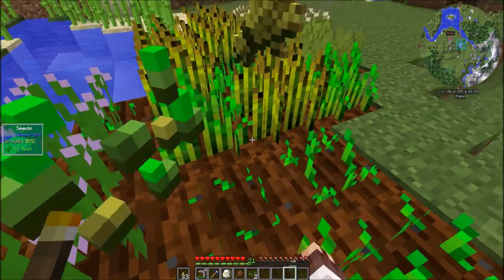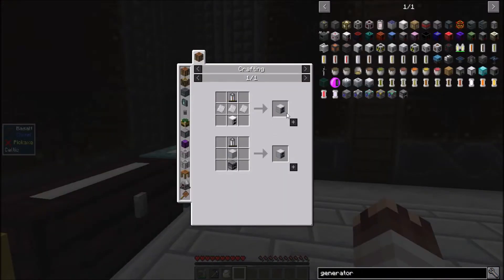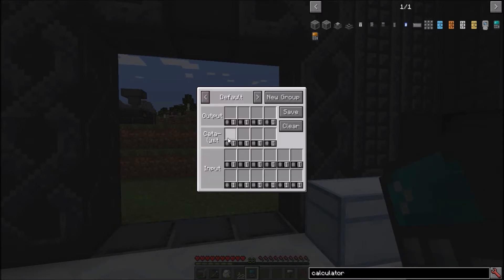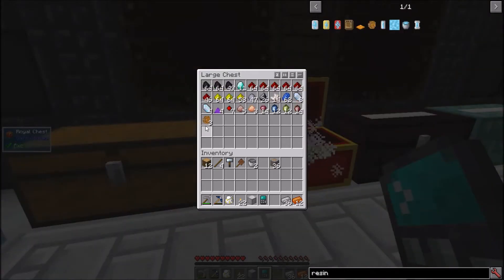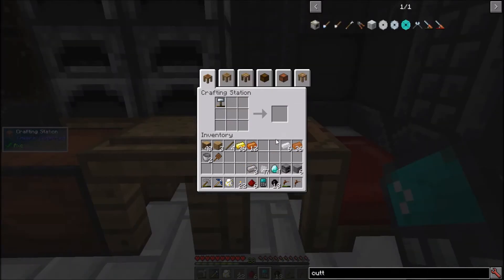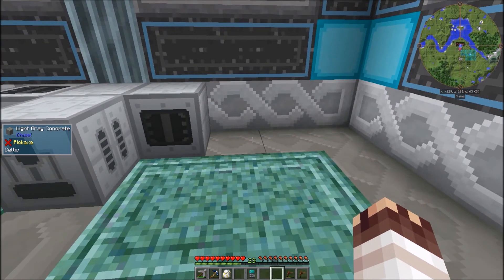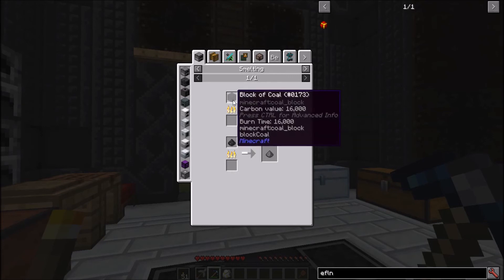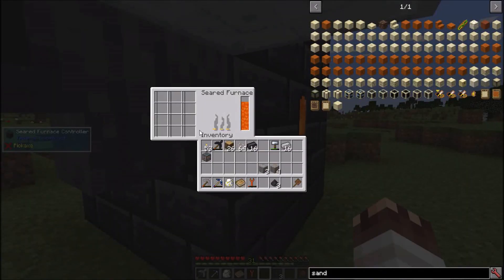New Age of Engineering Supershorts #3: Basic IC2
In this third episode, I make an IC2 room (Imgur album down below), fill it with a generator, compressor, macerator, extractor, and metal former, show off a quick, cheap way of strip mining (which in this case means clearing out large swaths of space), and set up an ore processing system with the seared furnace and macerator, suggested by MrErizid. Thanks!

Sorry about the fluctuating volume. Though the difference is slight, the already quiet nature of the video gets worse when the volume decreases even slightly. I'll increase the volume next episode.

Peaceful pack recipes, like that bone one (though the coal block one isn't added yet)